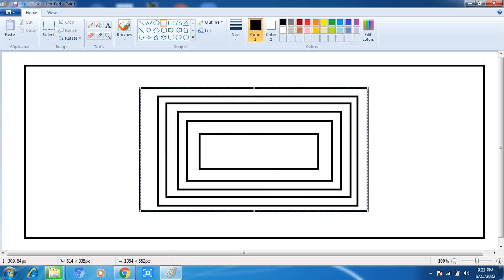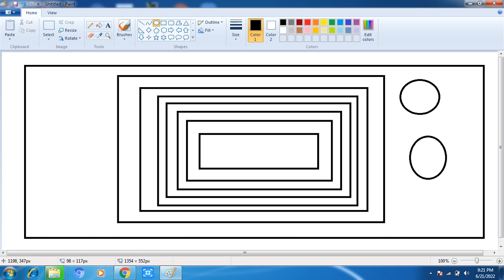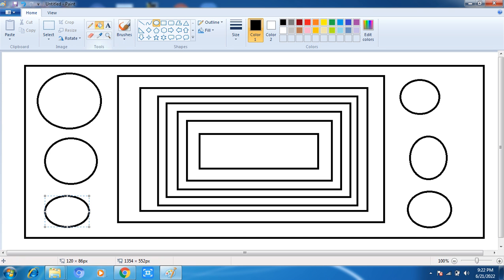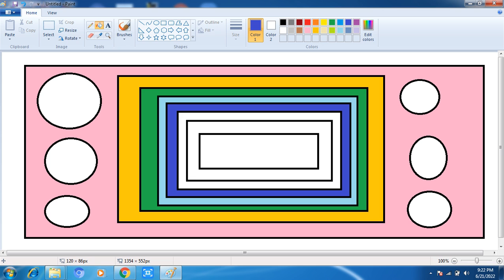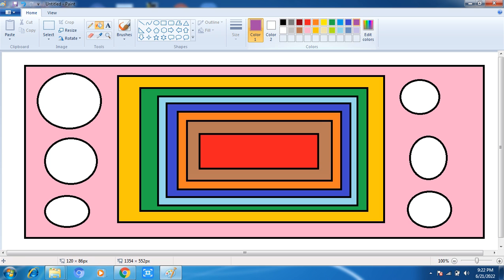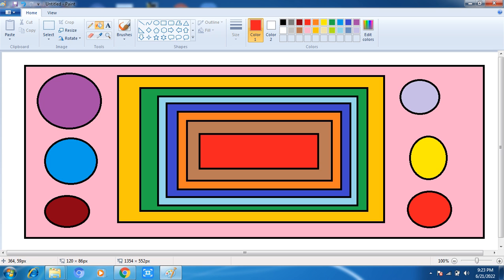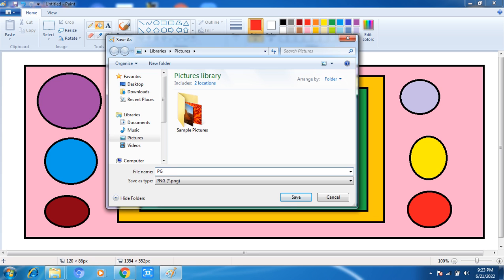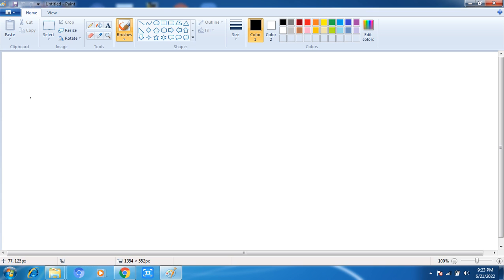How to create shapes and colour in Microsoft Paint